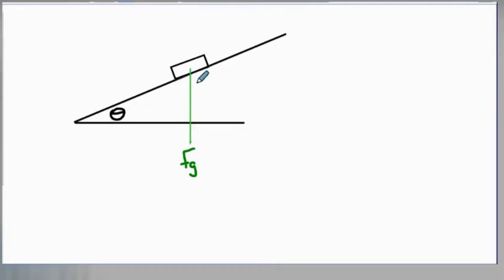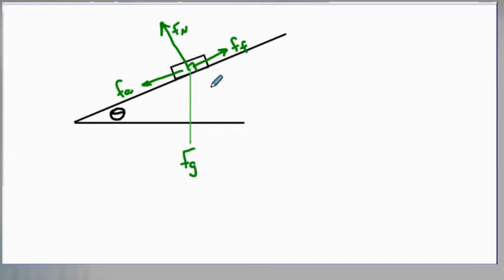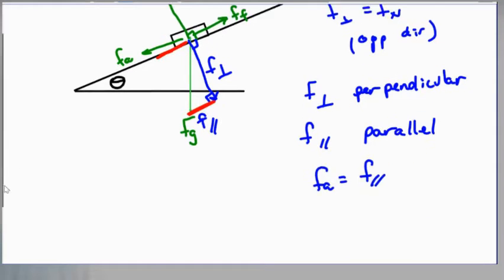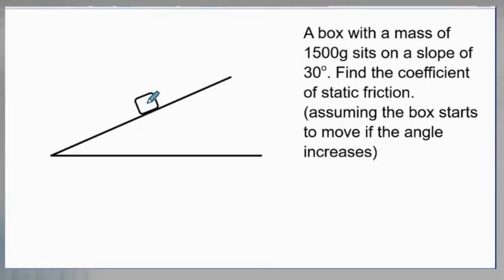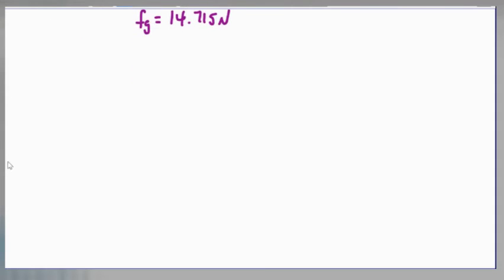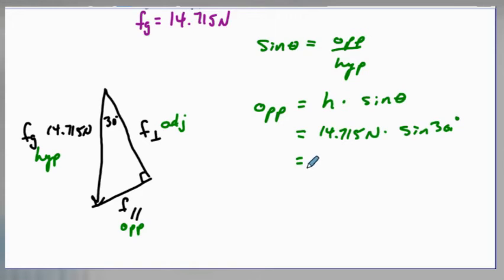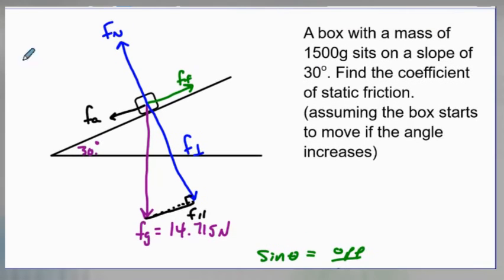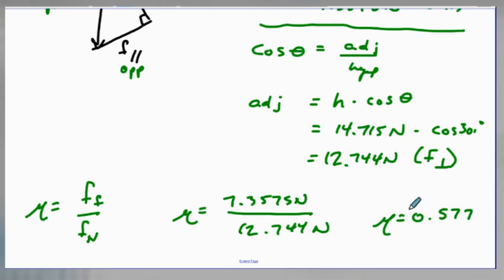Dynamics 15 Sliding Down a Hill